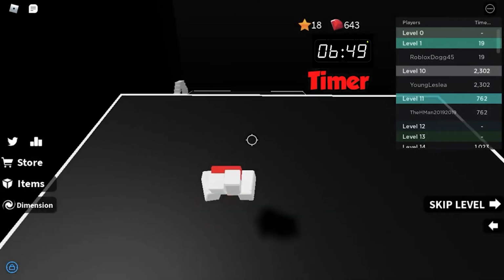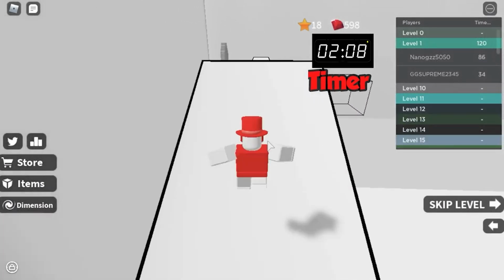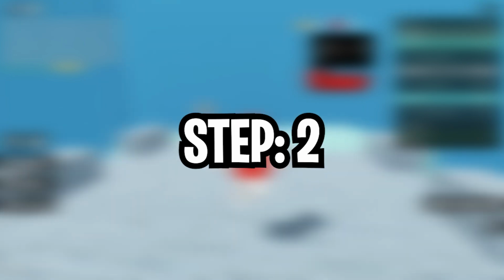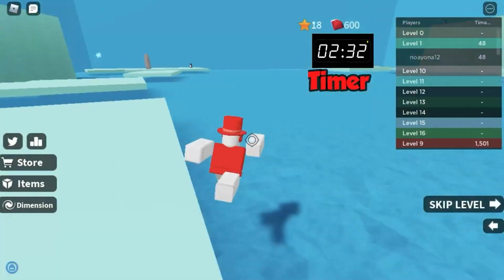PLAY THESE ROBLOX GAMES TO BECOME FILTHY ROBUX RICH!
Hey guys! Welcome to Hill Bloxer!
Today we have a banger for you! We will be going over HOW TO BECOME FILTHY ROBUX RICH! We will cover everything so don't miss out and make sure to stay until the end!

Make sure if you enjoyed today's videos:
- also, turn our post NOTIFICATIONS on so you never miss a video from us!